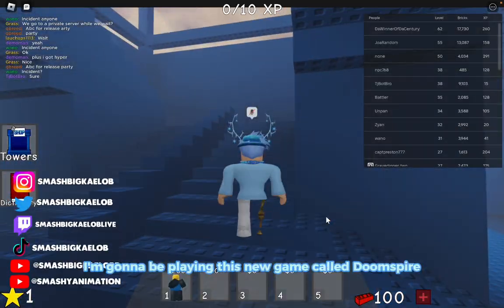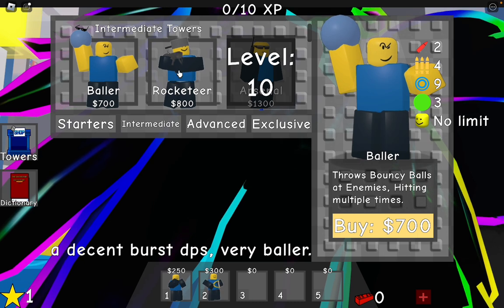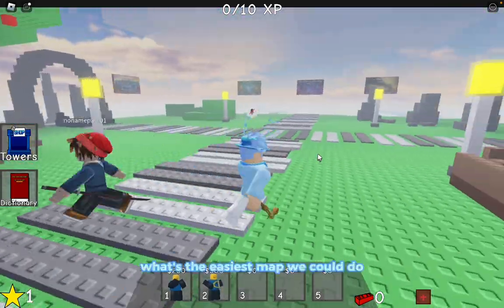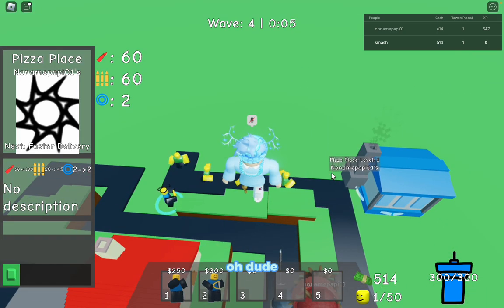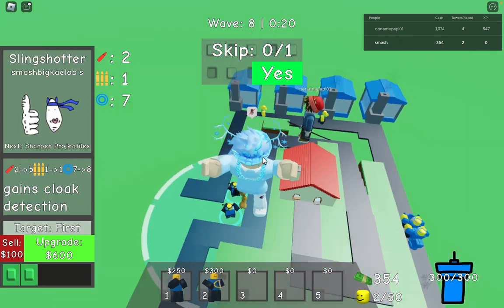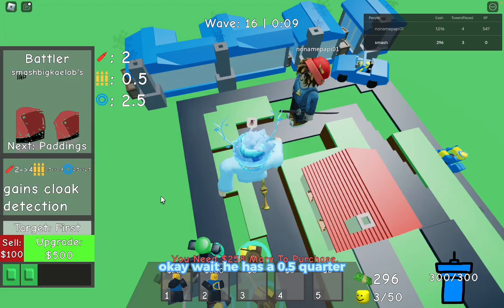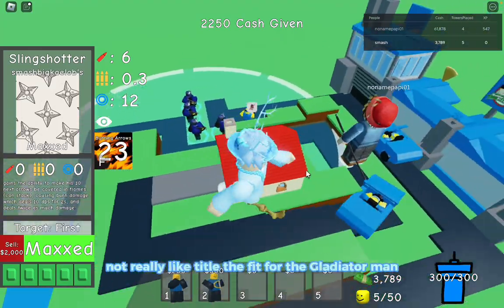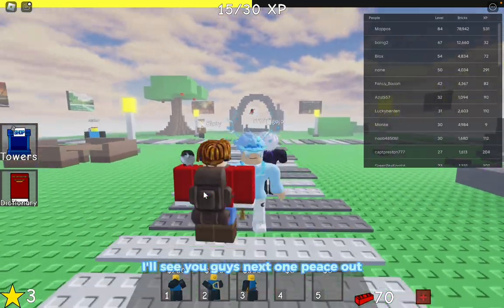Doomspire in a Tower Defense (Doomspire Defense)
In today's video, I'm playing a Tower Defense but it's inspired by Doomspire Brickbattle called Doomspire Defense.